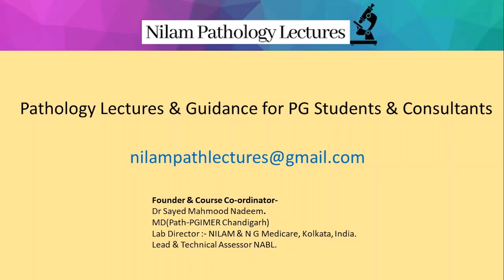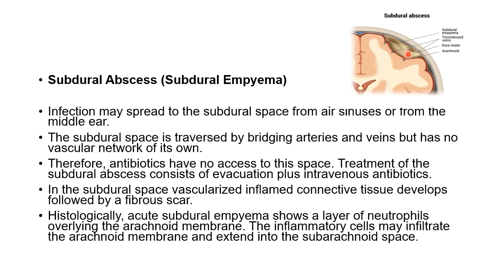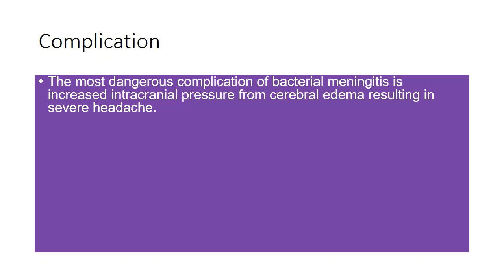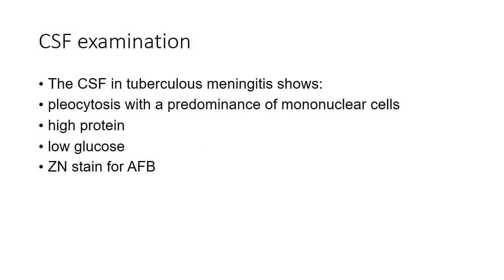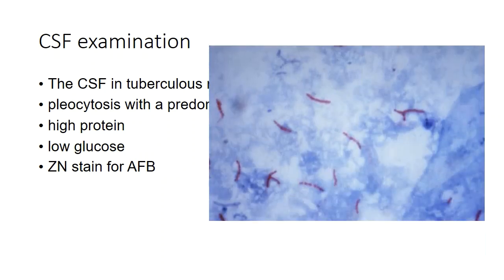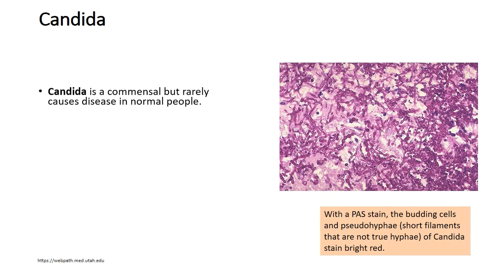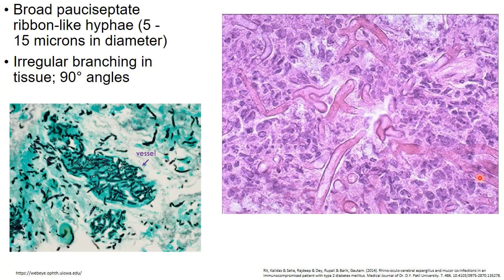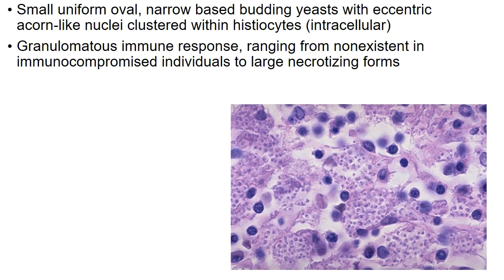Pursue 7 S : NEURO-PATHOLOGY- Brain Infections- Session 1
Pursue 7 S  : NEURO-PATHOLOGY-
Brain Infections- Session 1

Lecture conducted by:
Dr Shristi Butta
MBBS(Hons, Gold medallist),MD (Pathology)
Demonstrator, Oncopathology unit
Dept. of Pathology,IPGMER & SSKM Hospital, Kolkata
West Bengal, India.
12 publications in National and International journals.
Special interests: Neuropathology, Molecular Genetics & Haematopathology